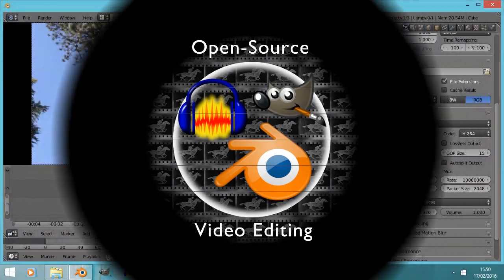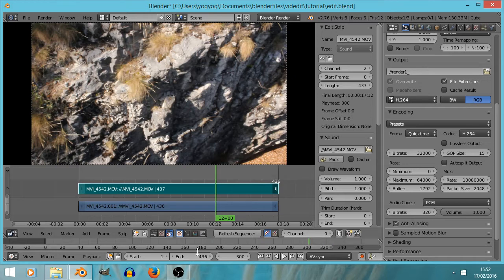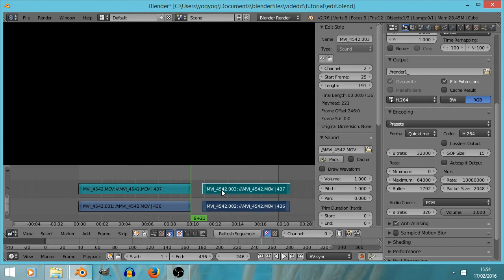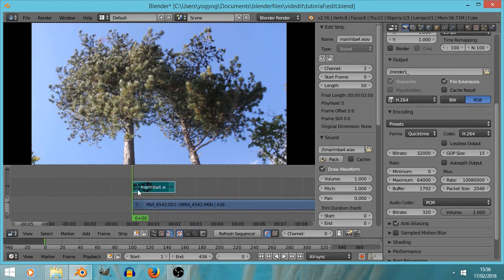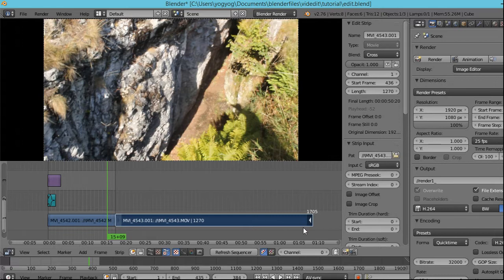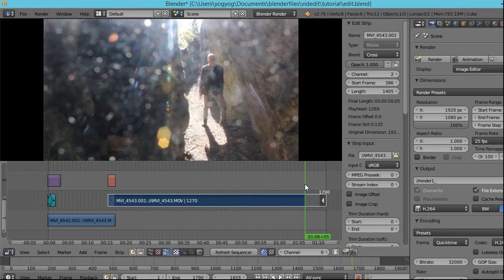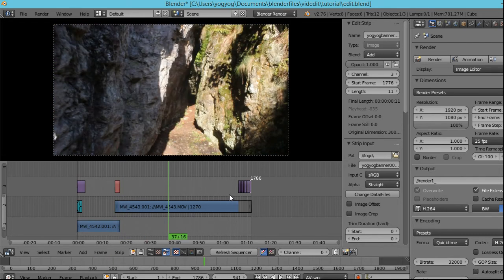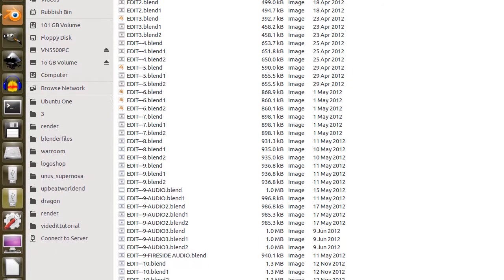Open Source Video Editing Lesson 4: Editing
Open Source Video Editing
Lesson 4: Editing

This covers:
S-click to select
shift-right-click to select multiple clips
Key presses depends on what area of the screen the mouse-arrow is over
Adding video, audio, images and transition effects through menus or with Shift A
Box selection with B
Cut clips with K
Move clips around with G
Using this more precisely by typing in numbers or by pressing Y to move the clip in the y direction only
Deleting clips with the DELETE key